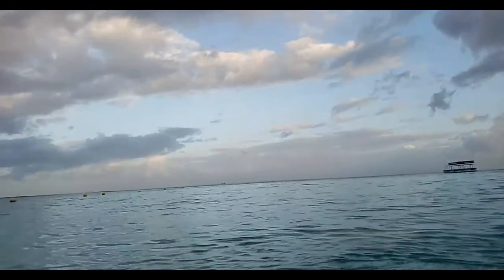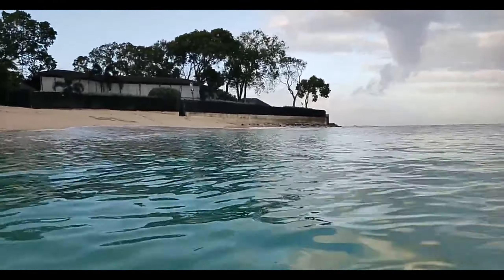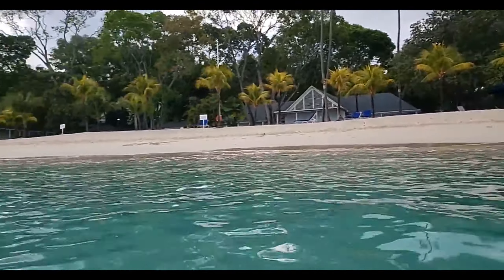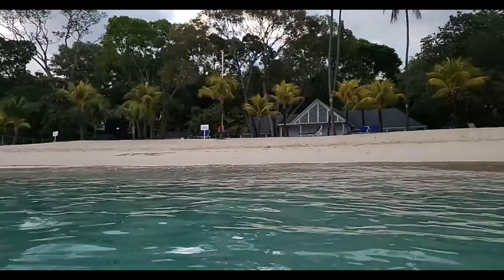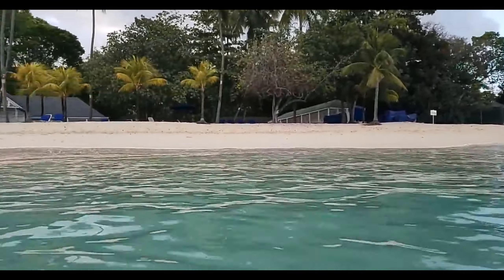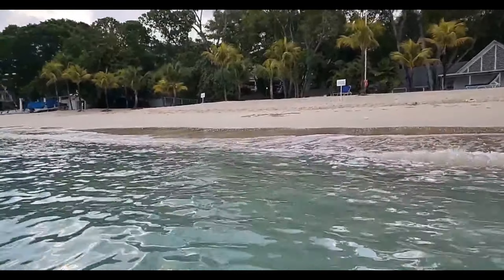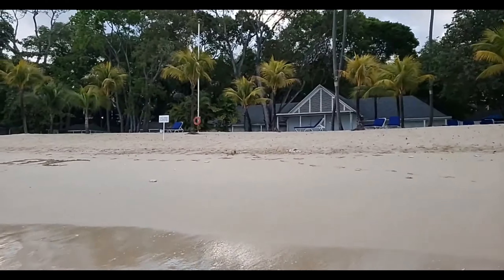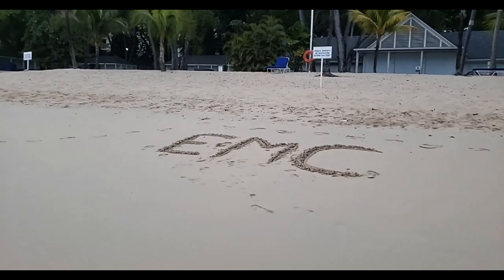May 26, 2021 - Sandy Lane Live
What a blessing it is to be able to be at these locations with the EMC family and no one else, absolutely no one in sight and the only footsteps on the sand were mine.
The trek from public access to the north (Sunset Crest) was a little difficult as I had to walk waist to chest deep around three points. The route from the south is shorter and although there is only one area to walk waist deep, it is currently inaccessible due to the road works that is been conducted between Holders Hill and just north of Sandy Lane. Regardless the walk was well rewarded, just look at this world class beach called Sandy Lane.